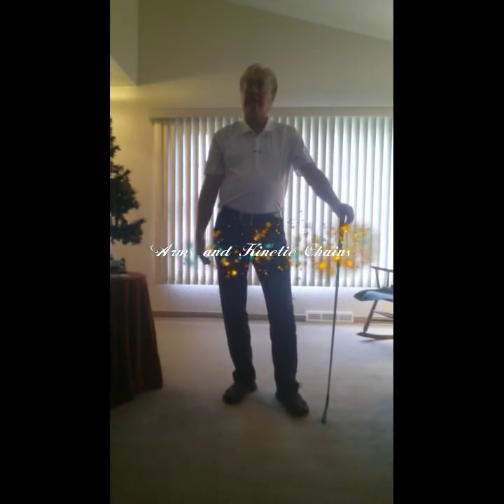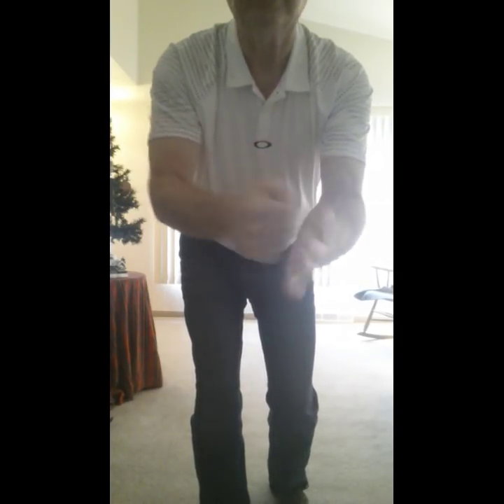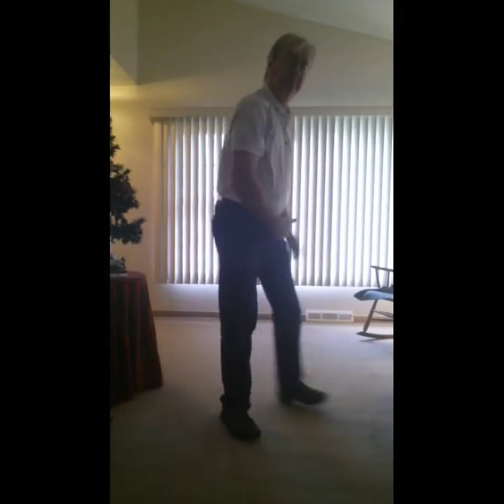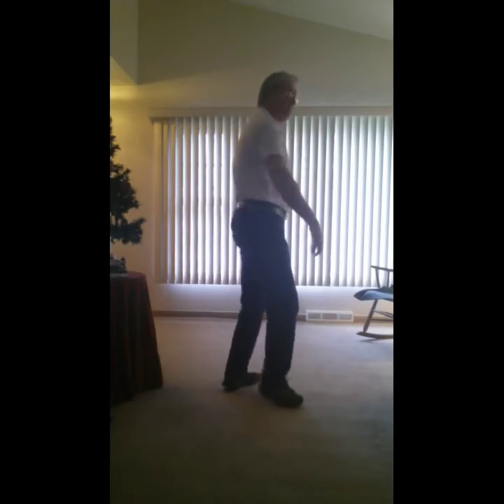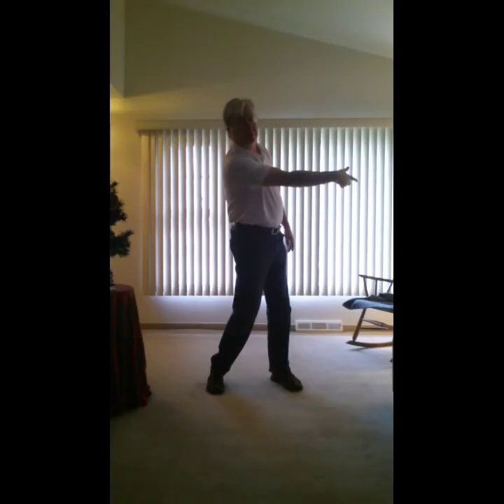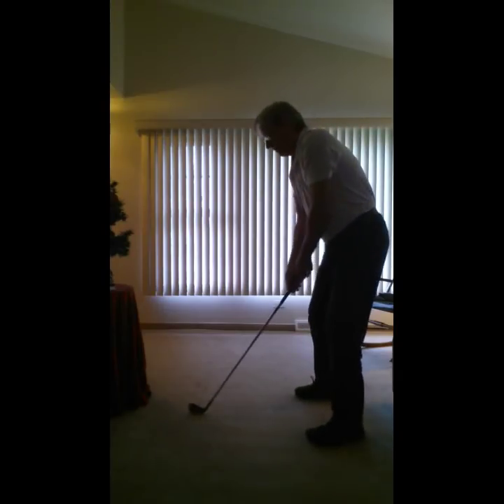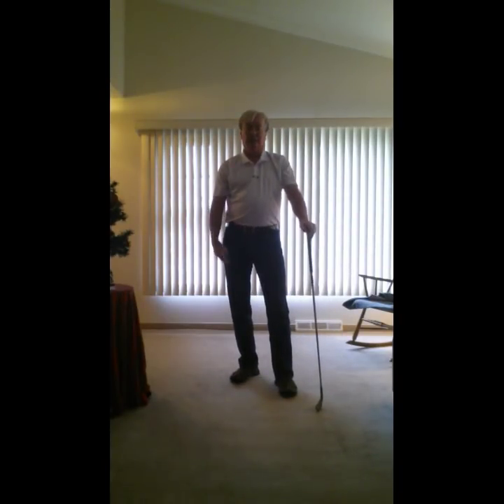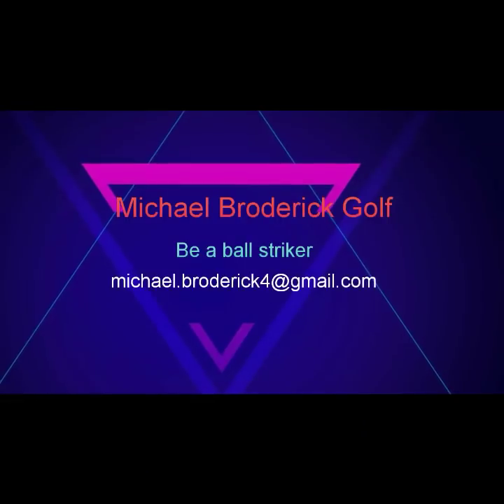Arms and Kinetic Chains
Sequencing and proper usage of the arms